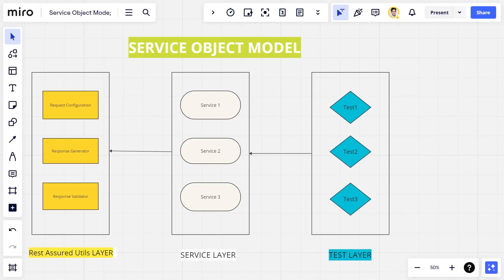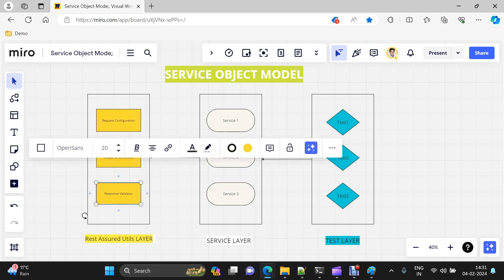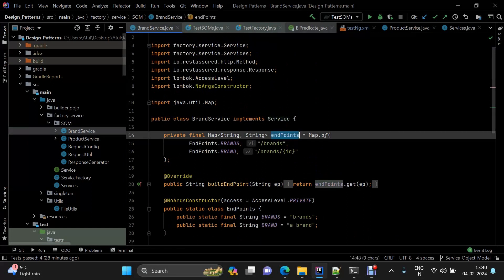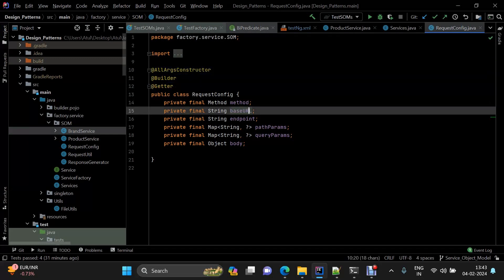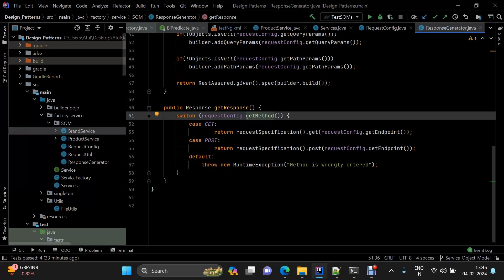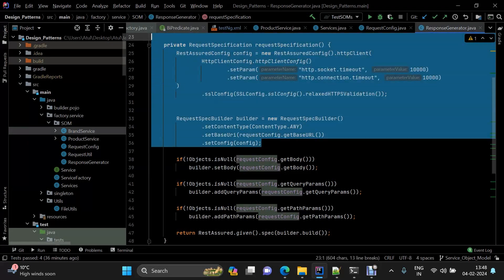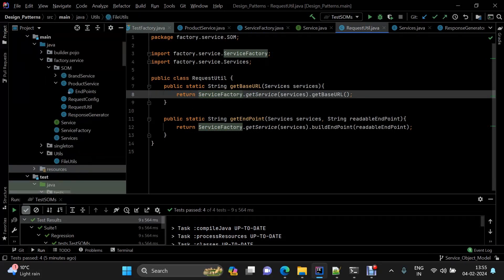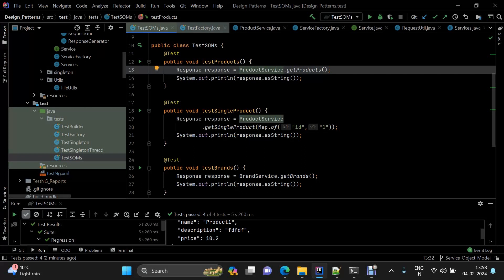Design Patterns in Test Automation- Service Object Model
Service Object Model- Just like Page Object Model for UI automation, where we segregated the UI operations from test layer, in api automation same thing is done by segregating service specific functionalities from test layer.

On very high level we can break this pattern into 3 parts:
- Test layer - Contains Tests classes, make calls to Service layer till the time response is generated, post that make calls to ResponseValidator.
- Service layer - Contains service classes, make calls to RestAssured specific utilities.
- Rest Assured utils layer - Responsible for calling RestAssured specific functions for configuring requests, generating responses & assist in validating responses.

Advantages:
* Easy Maintenance & Extension
* More Readable Code